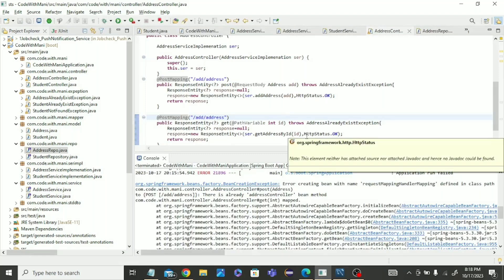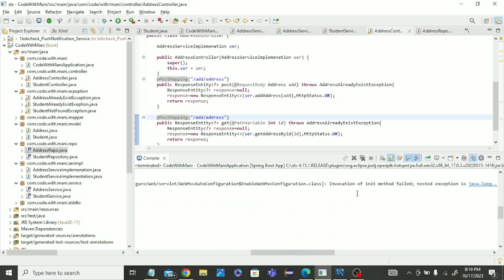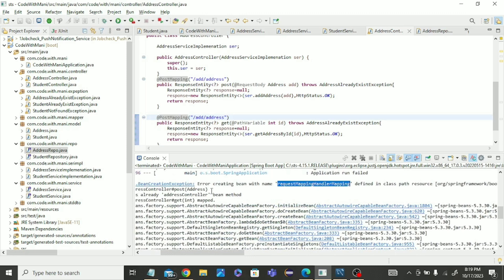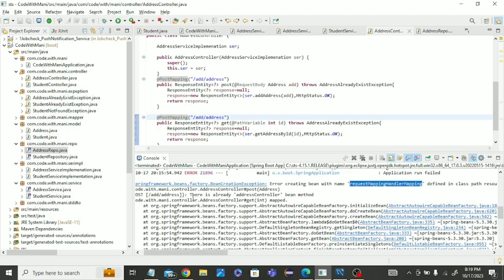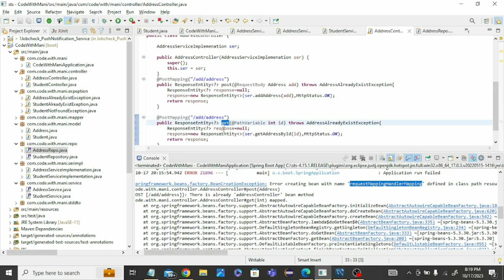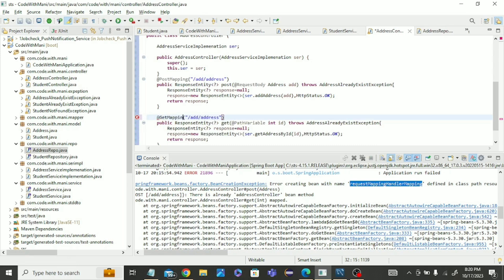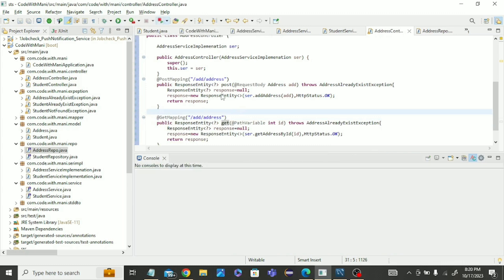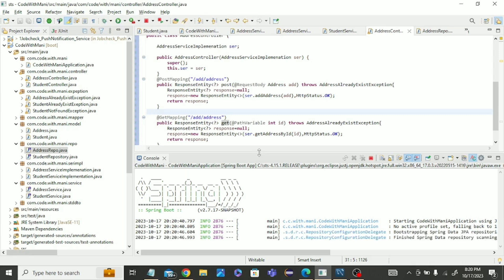How to solve this Error creating bean with name 'requestMappingHandlerMapping'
org.springframework.beans.factory.BeanCreationException: Error creating bean with name 'requestMappingHandlerMapping' defined in class path resource [org/springframework/boot/autoconfigure/web/servlet/WebMvcAutoConfiguration$EnableWebMvcConfiguration.class]: Invocation of init method failed; nested exception is java.lang.IllegalStateException: Ambiguous mapping. Cannot map 'addressController' method

Error starting ApplicationContext. To display the conditions report re-run your application with 'debug' enabled.
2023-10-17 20:15:54.942 ERROR 21896 --- [           main] o.s.boot.SpringApplication               : Application run failed

com.code.with.mani.controller.AddressController#post(Address)
to {POST [/add/address]}: There is already 'addressController' bean method
com.code.with.mani.controller.AddressController#get(int) mapped.
Caused by: java.lang.IllegalStateException: Ambiguous mapping. Cannot map 'addressController' method
com.code.with.mani.controller.AddressController#post(Address)
com.code.with.mani.controller.AddressController#get(int) mapped.